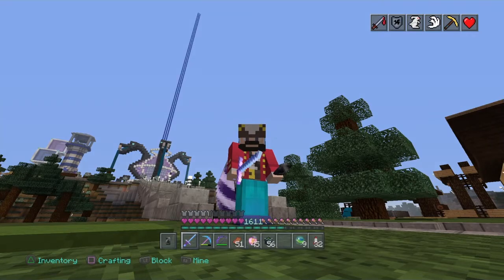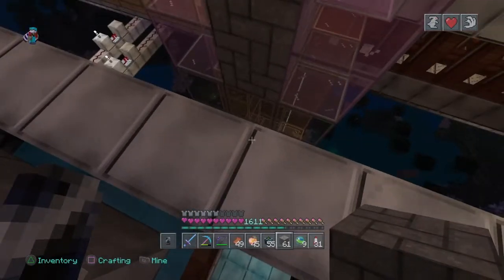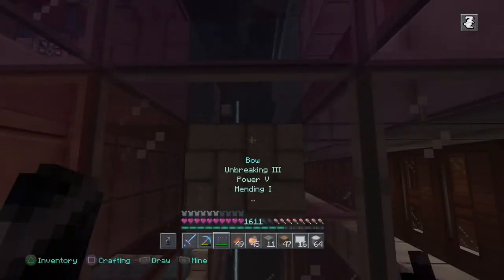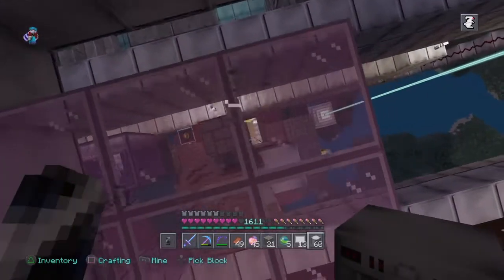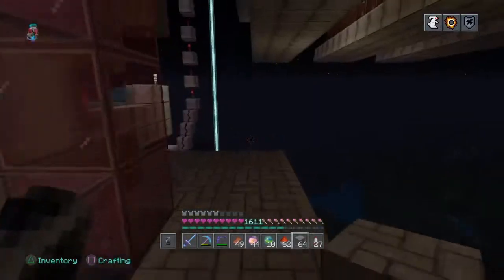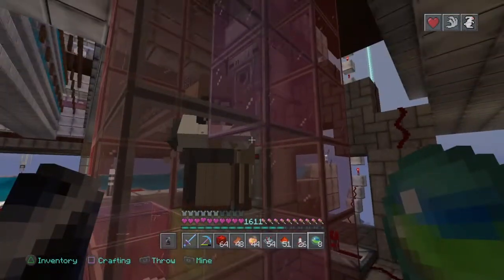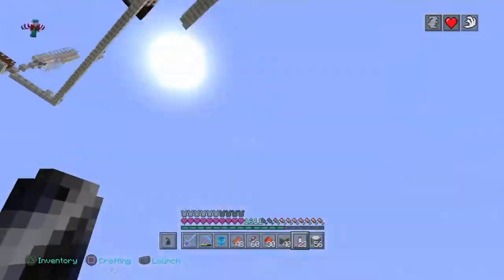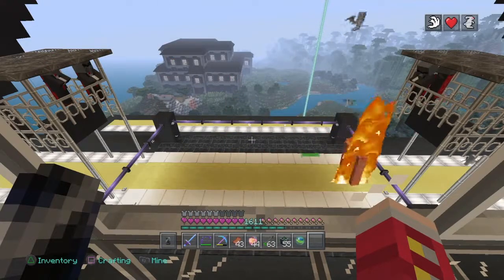Artcraft s1 e11 Iron Madness !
Artcraft is a lets play from the Artcraft_smp server hosted by CraftArtist if you would like to join us on the Artcraft server send some pics of your builds as well as your net speed to CraftArtist on psn

ArtCrafters

UCtq28tIXRr746aDNoW29xXw